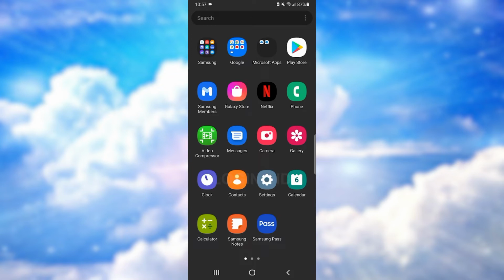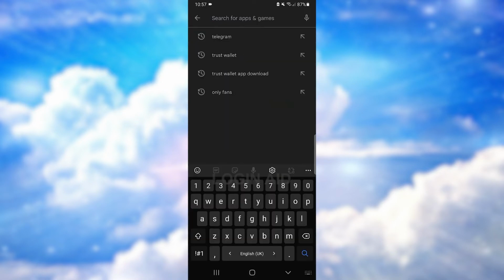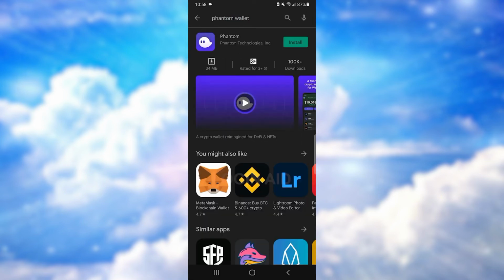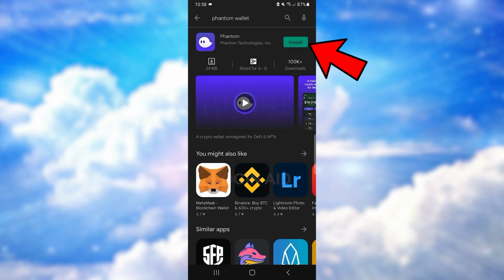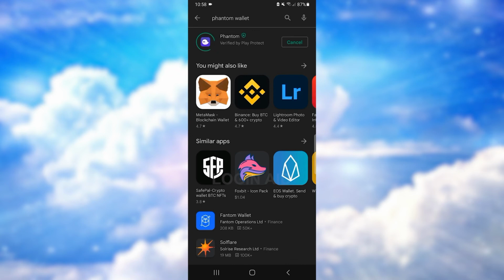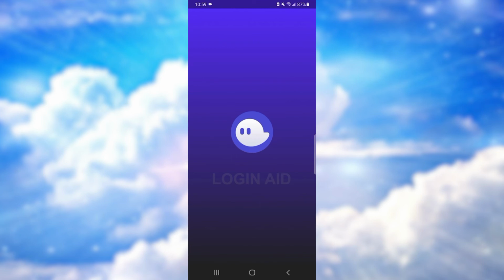How To Download & Install Phantom Wallet | Phantom Mobile App Download Guide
Phantom Wallet is a digital wallet reviewed for Decentralized finance, which makes it safe and easy to collect, store, receive, and send tokens on the Solana blockchain. You can easily Download & Install the Phantom Wallet on the Play Store app.